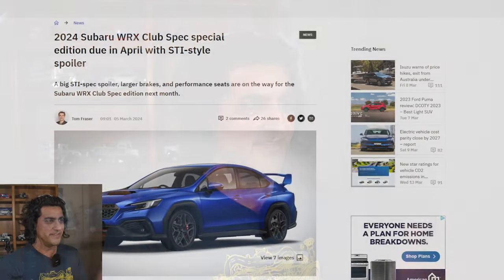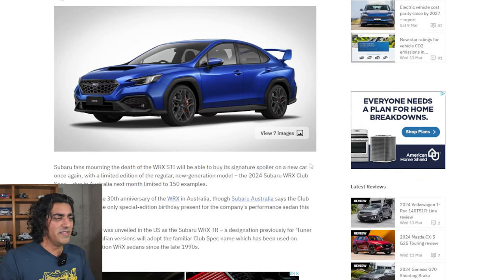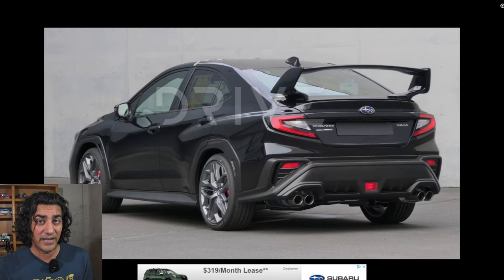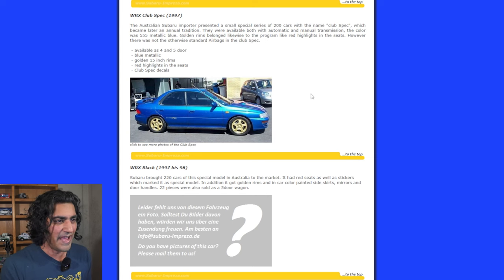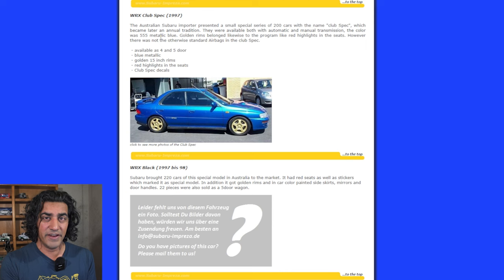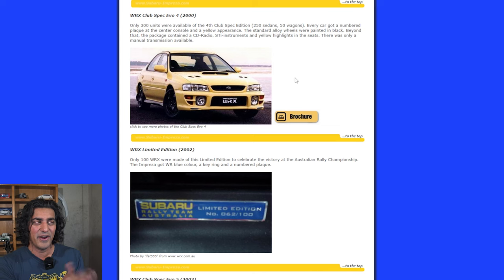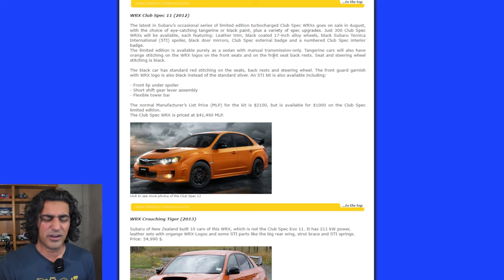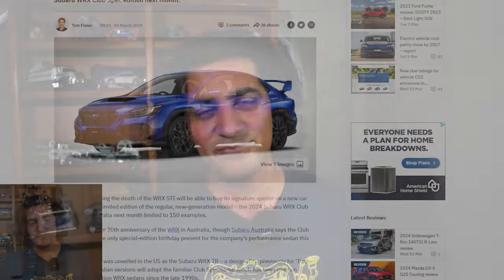2024 WRX Club Spec in Australia gets a factory STI WING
Australia gets so much cool stuff. They have koalas, kangaroos, a WRX hatch and now they are getting a WRX with a STI wing from the factory!

!!  MODS LIST !!

Performance:
Perrin Intake

Cosmetics:
JDMuscle Amuga Style Grill
JDMuscle Mirror caps
JDMuscle rear diffuser
Aeroflow Dynamics OEM style duckbill